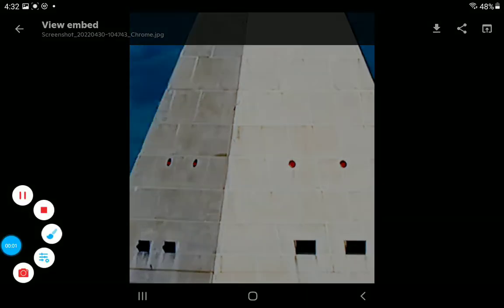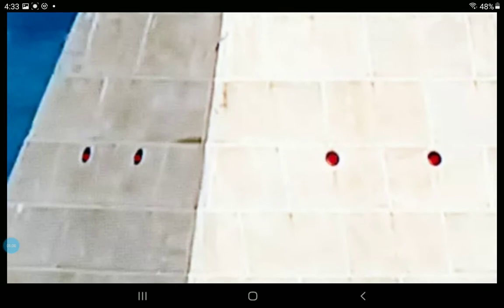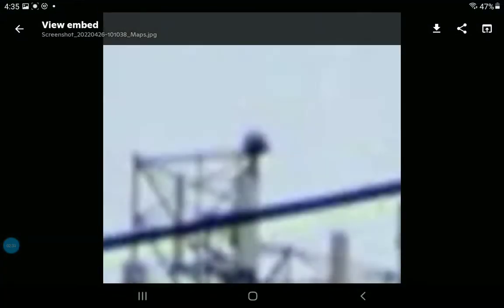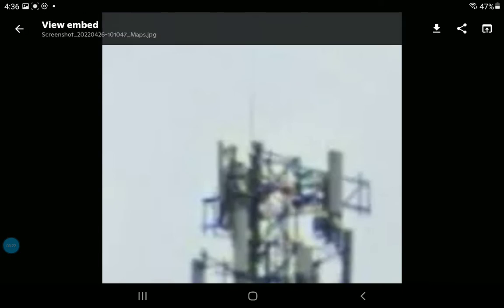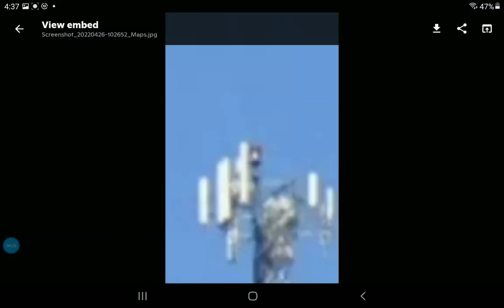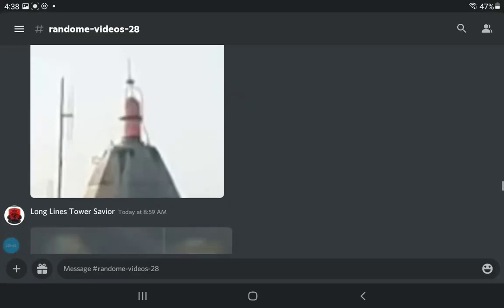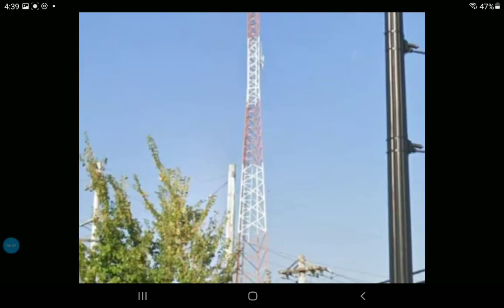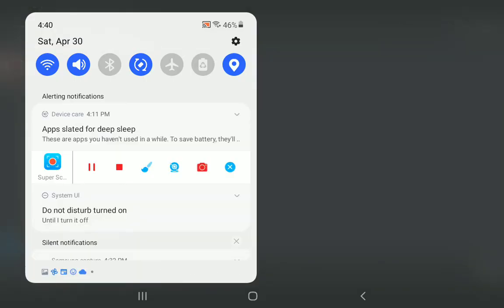More tower beacons up close